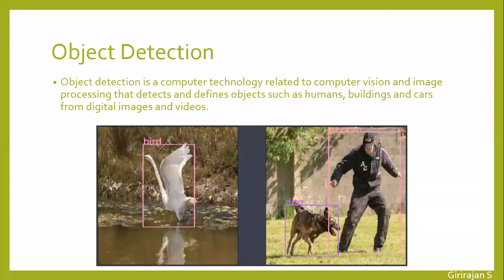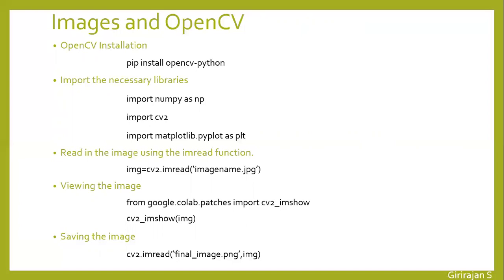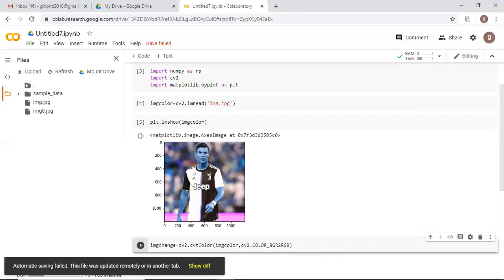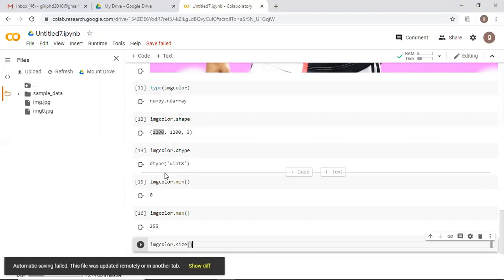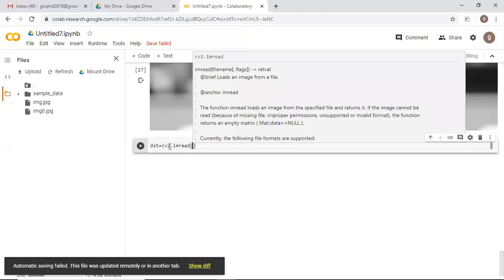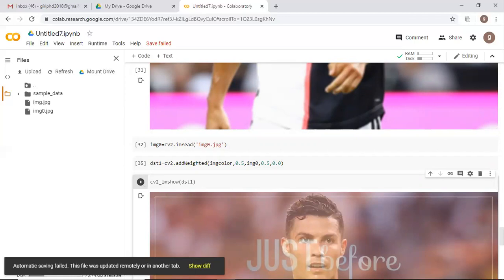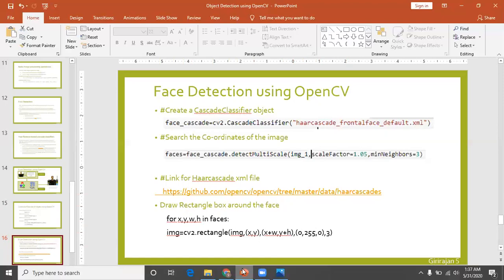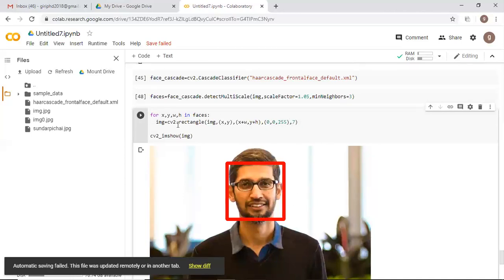Face Detection Using OpenCV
In this quick tutorial I explain how you can detect faces in images using
Haar Cascades in OpenCV and Python.
Face detection is the first step for doing face recognition.